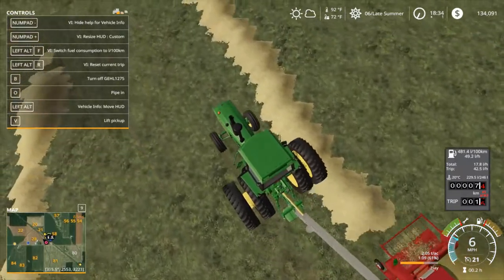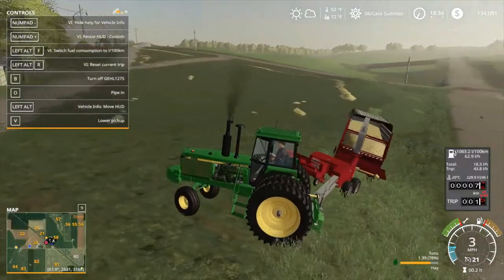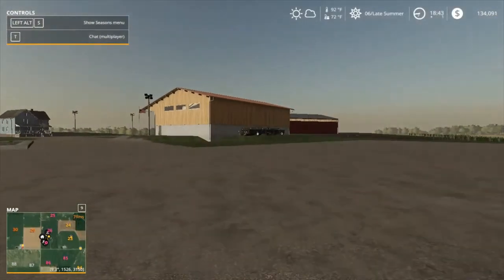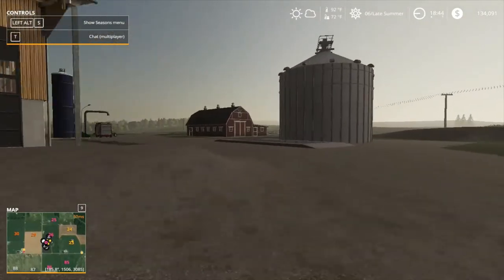Chopping hay on Tiredbogs server|FS19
Today we chopped hay on Tiredbogs server I hope you liked the video!!